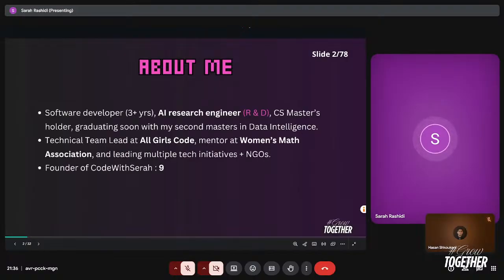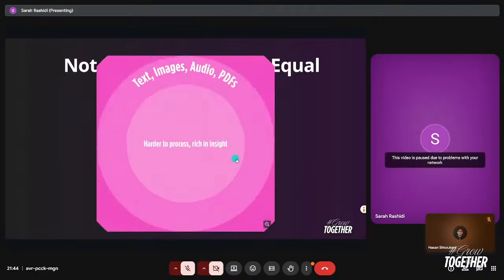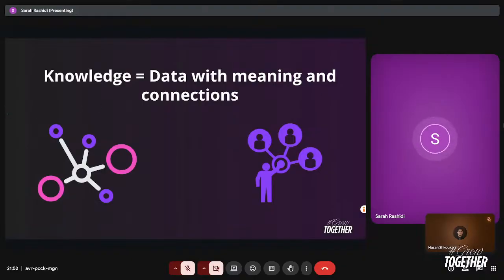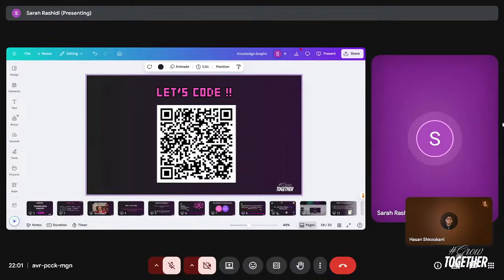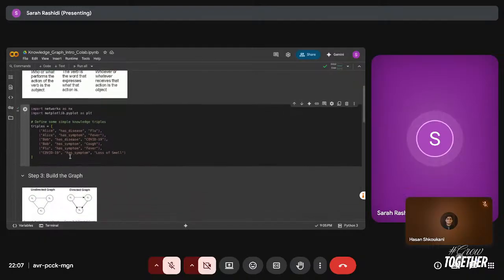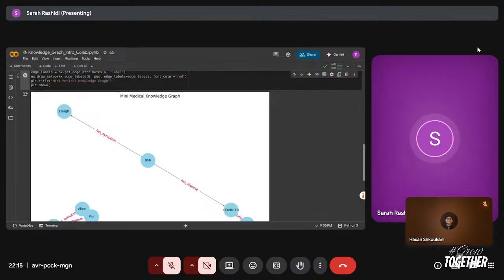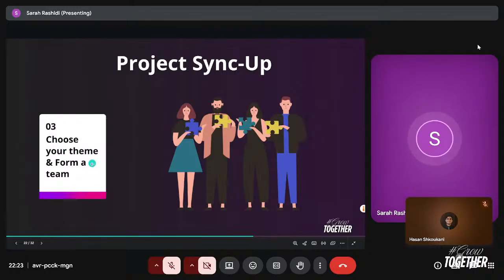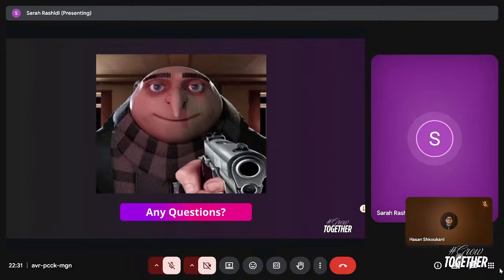DAY 3 | Session 3